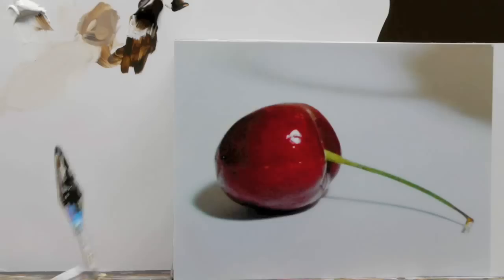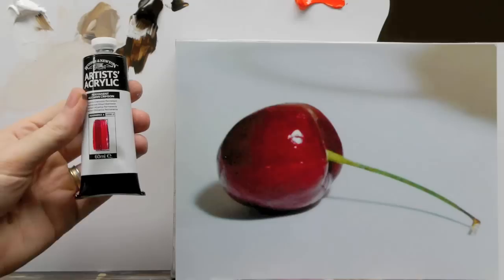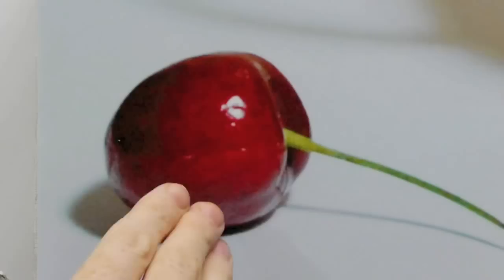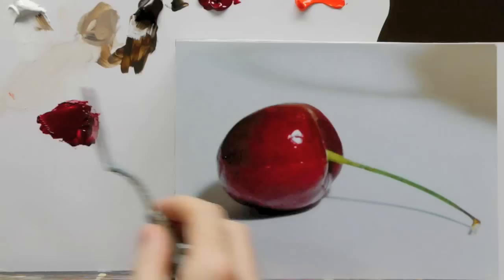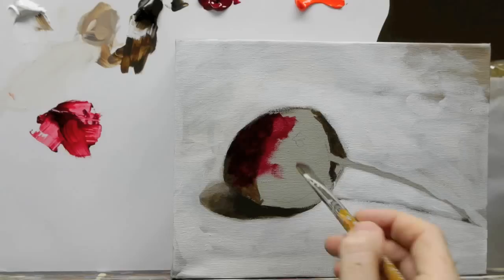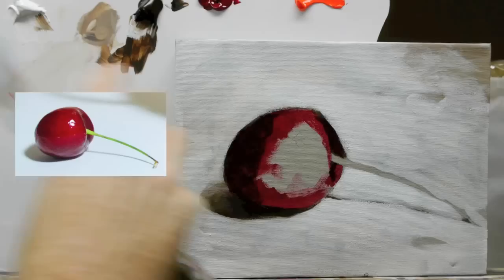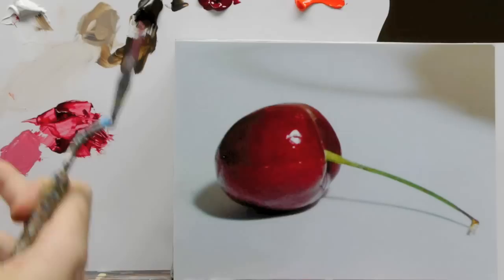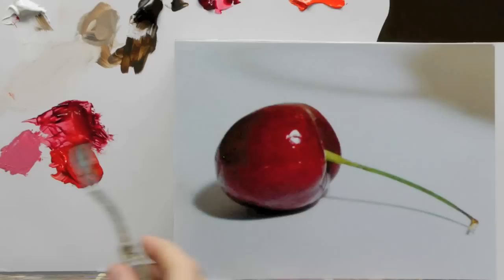Beginners Acrylic Still Life Painting Techniques demo - Part 2b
How to paint an acrylic still life painting, step-by-step free video series with professional artist Will Kemp. Part 2b

to download the image to paint along at home.
Material list including canvas, acrylic brushes and acrylic paints I use in the video.
In this free online video I demonstrate a realist painting technique for beginners painting cherries with acrylic paints. Simple to follow demonstration of beginners painting techniques using classical painting techniques.

Introducing reds as a local colour to the cherry